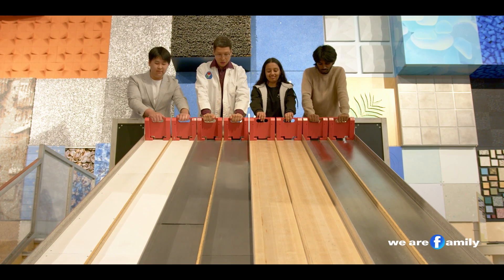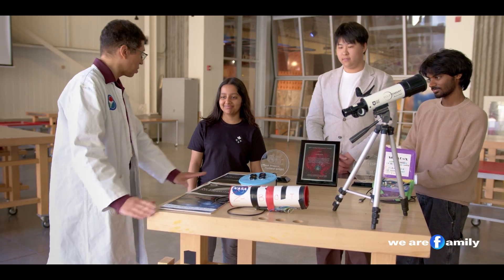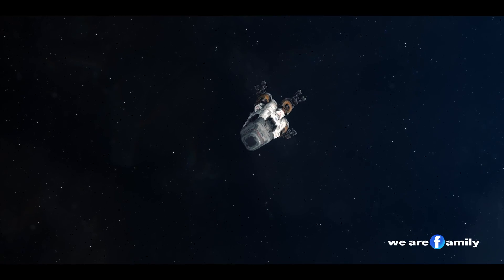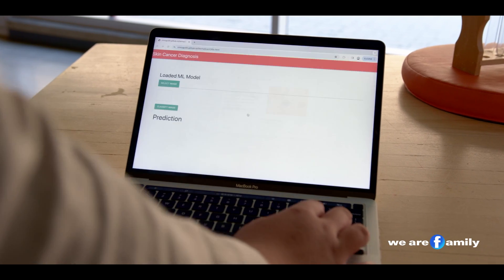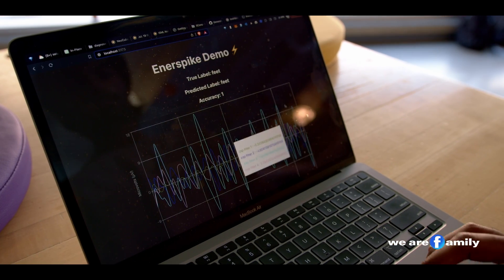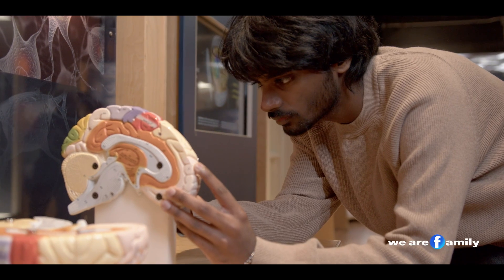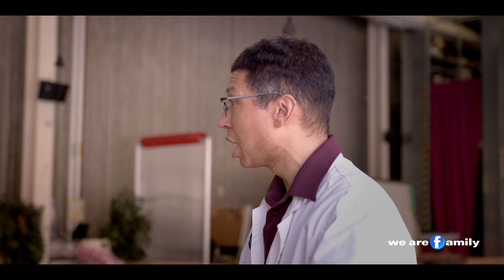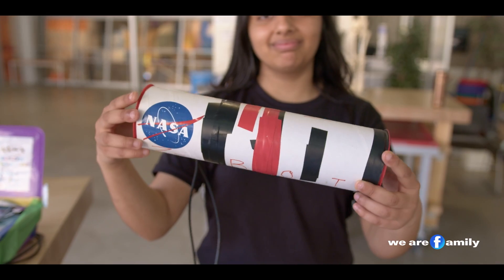Inventor's Month | Science & Tech Showcase | We Are Family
Introducing three extraordinary young inventors who are shaping the future of technology and exploration in Canada!

Meet Arushi, a 14-year-old whose hobby is truly out of this world, literally.

She's dedicated to inventing algorithms to safeguard Earth from potential asteroid collisions. Fueled by her lifelong passion for space, Arushi is a proud member of the Royal Astronomical Society of Canada, always exploring the cosmos with curiosity.

Next up is Vinny, an 18-year-old with a passion for innovation and exploration. His curiosity knows no bounds, leading him to invent DermaScan, a revolutionary tool for early detection of skin cancer. Vinny's invention is accessible to anyone with an internet connection and a cell phone, making a difference in healthcare worldwide.

Last but not least, meet Anush, a young inventor whose creativity knows no limits. He's the genius behind ENERSPIKE, a groundbreaking system enhancing battery-powered human implants. Anush's invention ensures longer-lasting implants without frequent battery replacements, pushing the boundaries of healthcare technology.

Join these three young Canadian inventors on their journey as they shape the future of science!

Special thanks to our friends at the Ontario Science Centre for sparking a love of science, creativity and innovation in so many visitors!